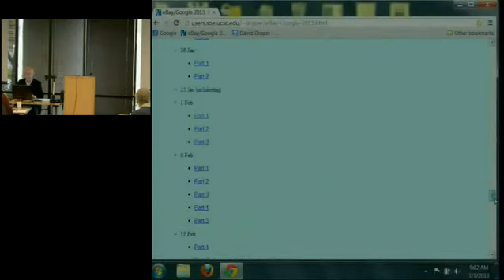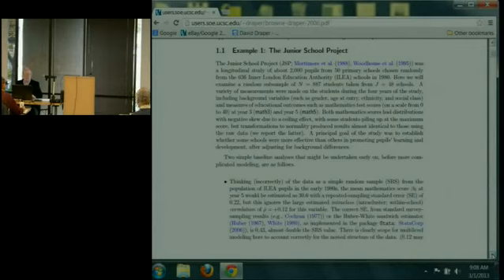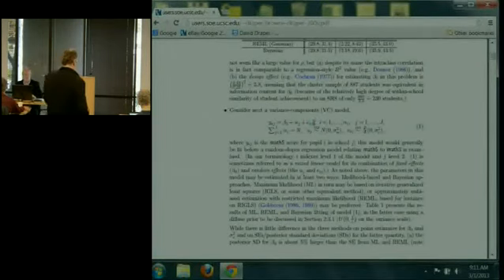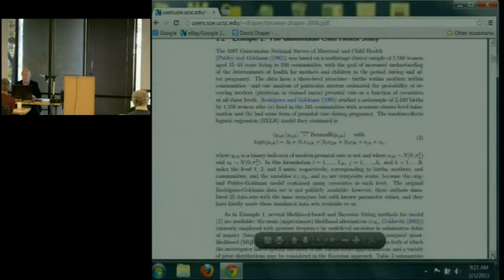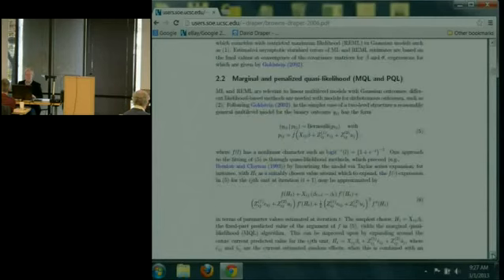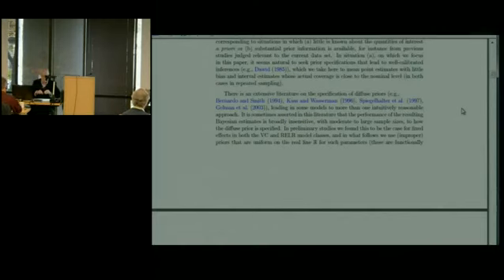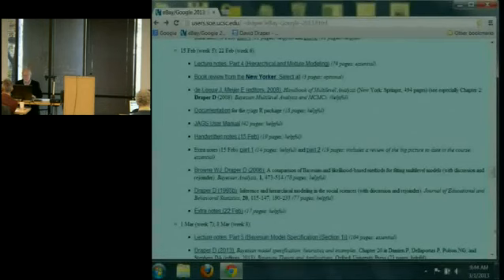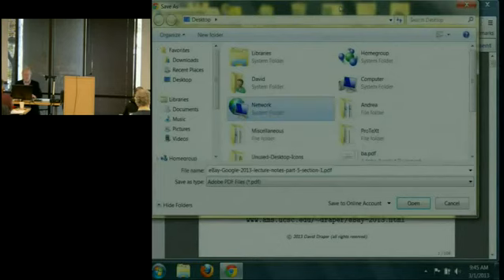DraperBayes 2013 03 01 part1